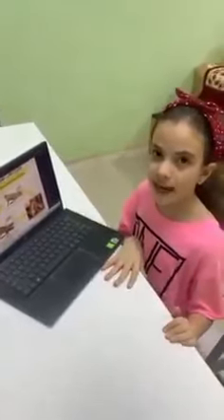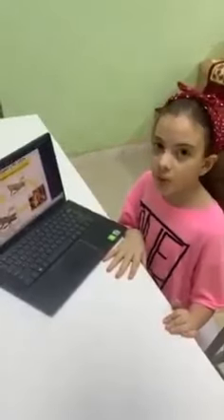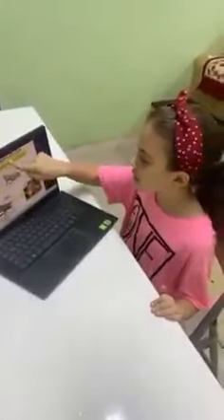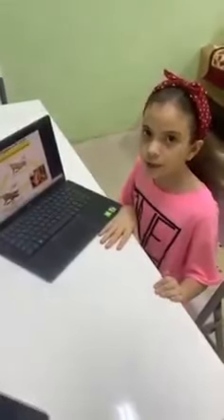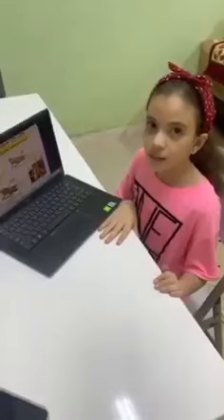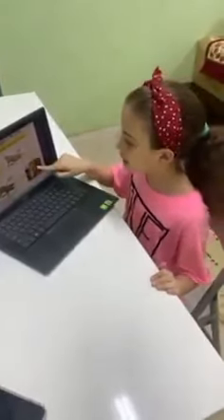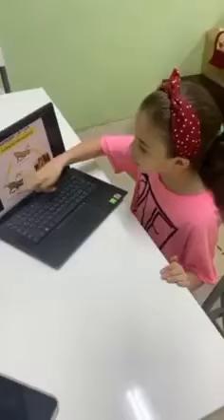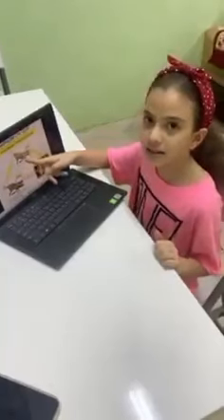Reema_International_School 🌟 Life Cycle of a grasshopper 🌟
Science department
🌟 Life Cycle of a grasshopper 🌟
By/ Layan Ahmed
Class / 3D
T/ Riham Reda